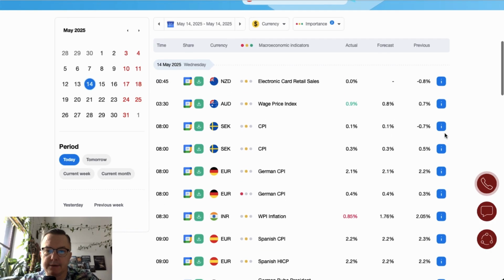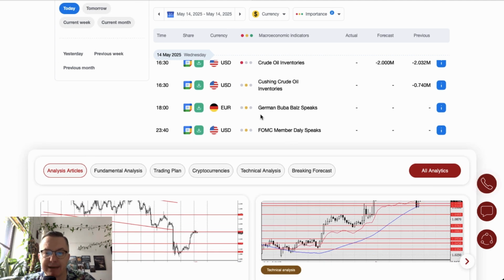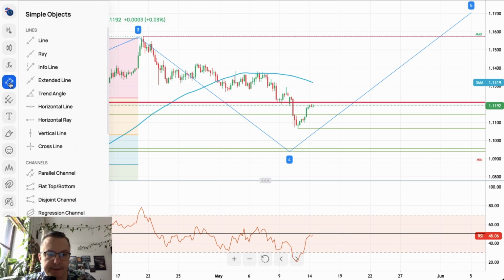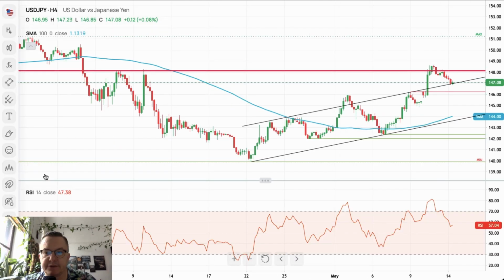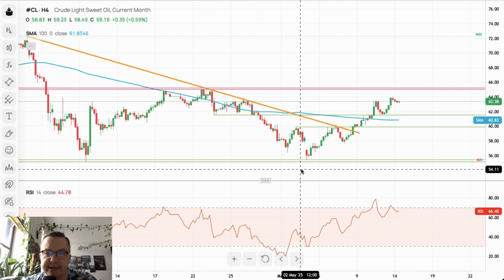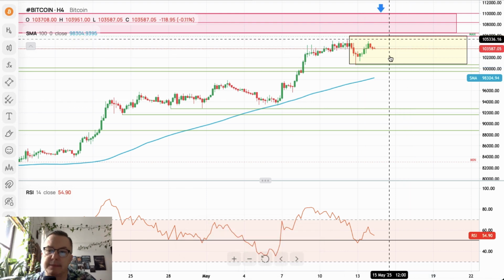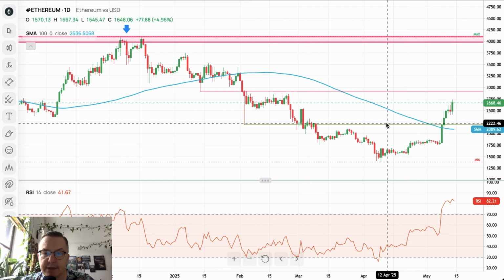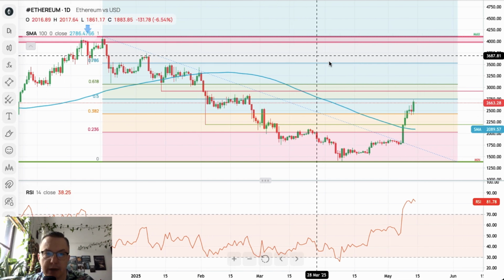Forex forecast 14/05/2025: EUR/USD, GBP/USD, Oil, Ethereum and Bitcoin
00:00 INTRO
00:15 Totay’s key events: German CPI, Crude Oil Inventories, OPEC Monthly Report, FOMC Member Daly Speaks
02:08 EUR/USD
04:04 USD/JPY
05:06 OIL
06:06 BTC/USD
08:14 ETH/USD